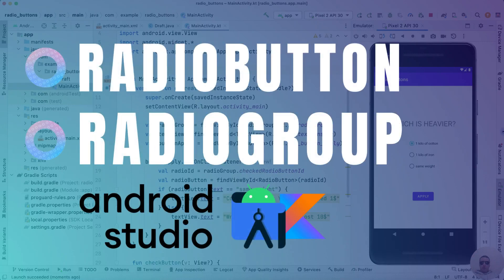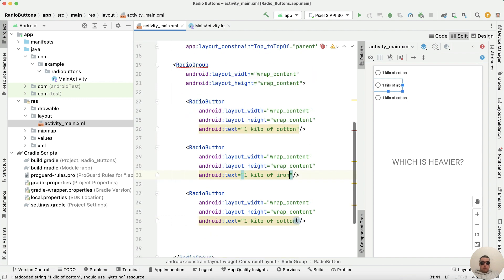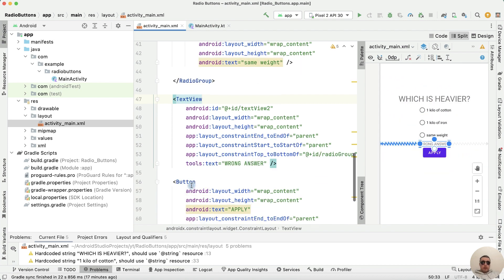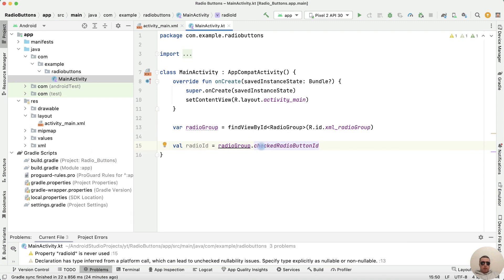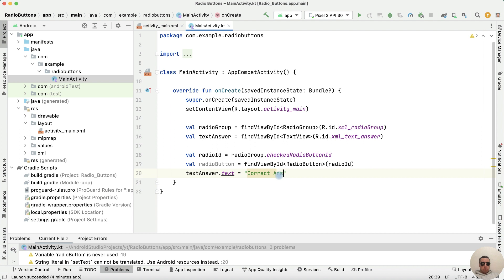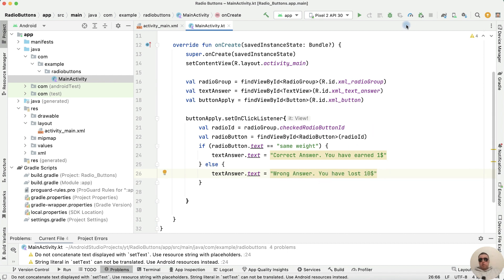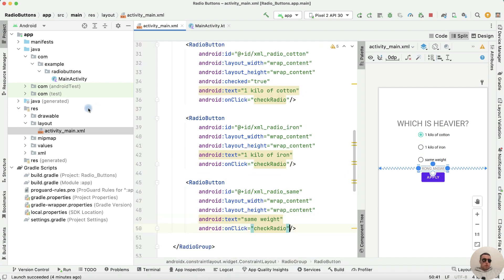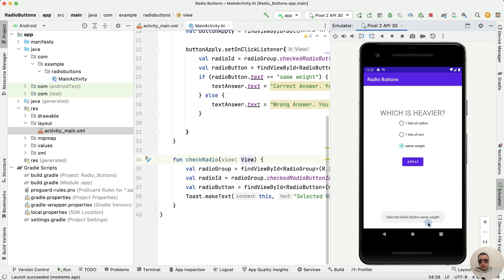RadioButton and RadioGroup Tutorial in Android Studio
You can find a RadioButton in a RadioGroup using the checkedRadioButtonId function.
You can also create a checkRadio function to act on when a RadioButton is selected and activate this function in the xml file for each button:
android:onClick="checkRadio"